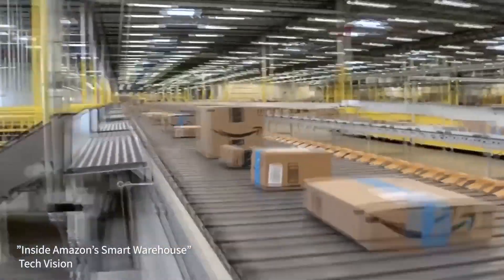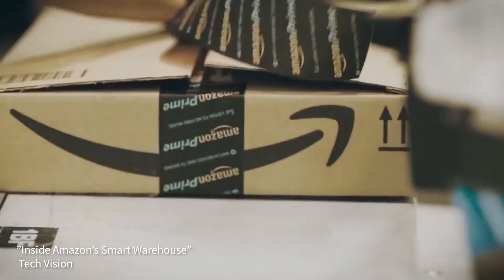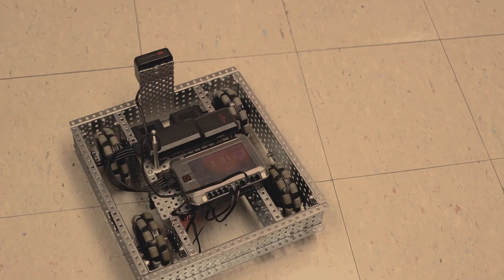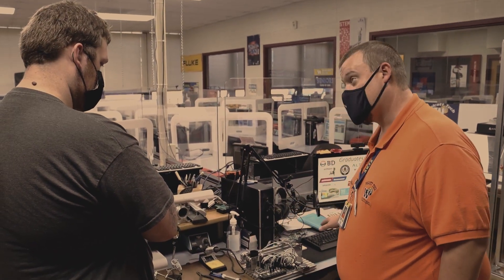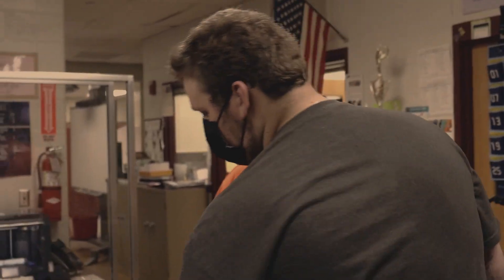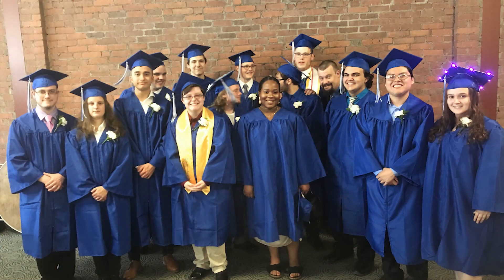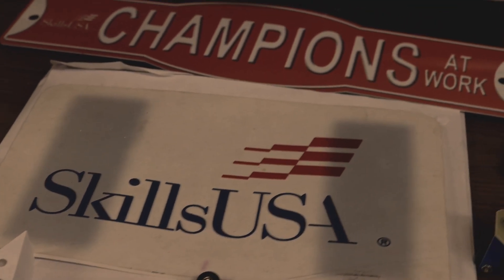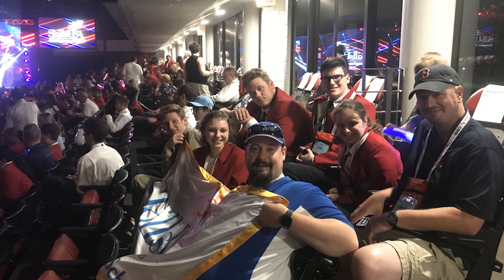Alumni Success Stories, Ep. 6: Jacob Denmark, Electronics Technology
Graduates of the Connecticut Technical Education and Career System are empowered to enter the global workforce; pursue apprenticeships; or pursue post-secondary educational opportunities at four-year higher educational institutions, two-year community college programs or occupational certificate programs.

In this series, hear from some of our alumni and learn how a technical high school education contributed to their success.